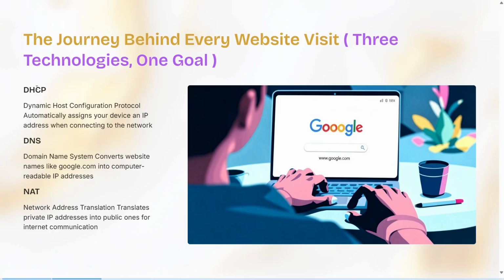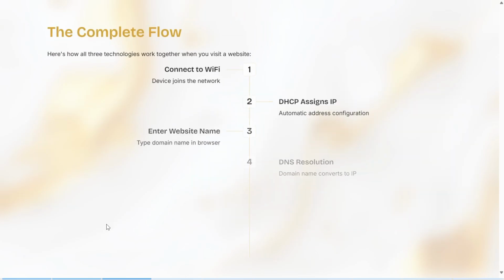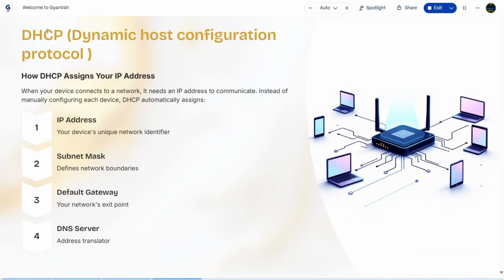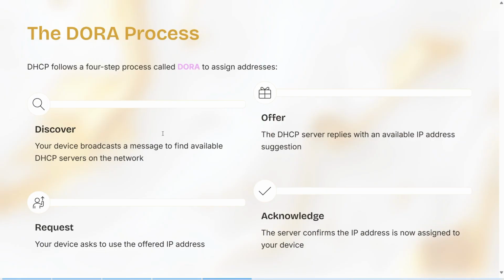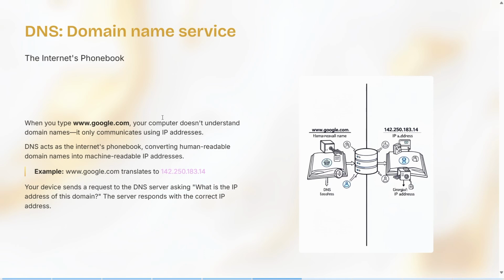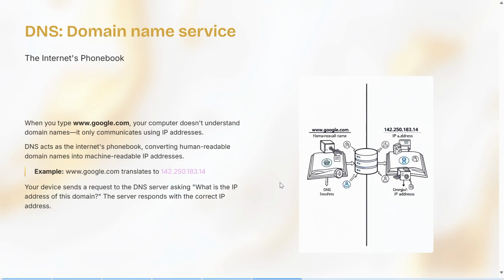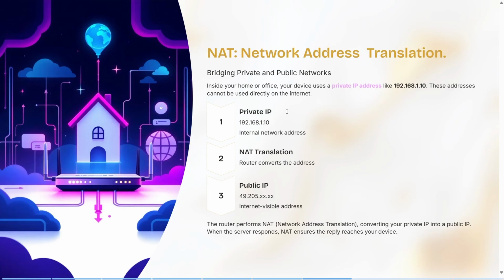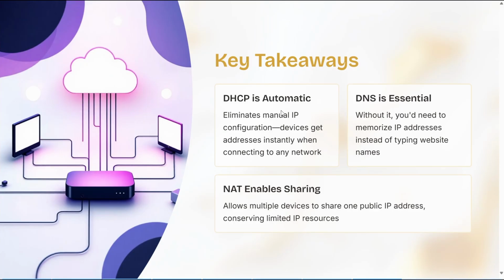DHCP, DNS and NAT in One Video | Networking Essentials | Gyanvah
Hello Gyanies 👋 Welcome to GyanVah.

In this video, we understand how the internet actually works using three important networking concepts: DHCP, DNS, and NAT.

We explain everything step by step using a real-life example of accessing a website.

Topics covered in this video:

• What is DHCP (Dynamic Host Configuration Protocol)
• DHCP DORA Process Explained
• What is DNS (Domain Name System)
• How DNS converts domain name to IP address
• What is NAT (Network Address Translation)
• Private IP vs Public IP
• Complete Internet Communication Flow

This video is perfect for:

• Networking beginners
• Computer science students
• Interview preparation
• CCNA learners